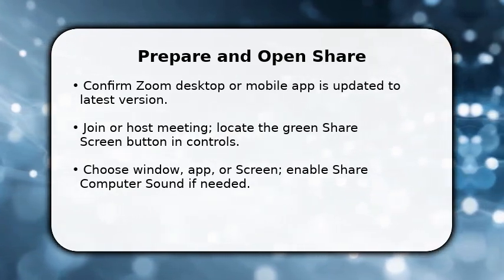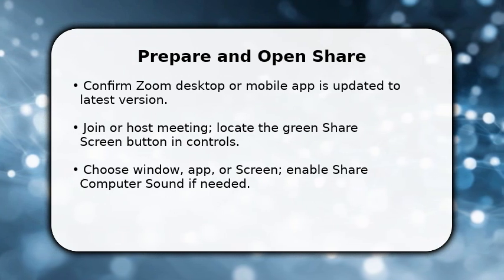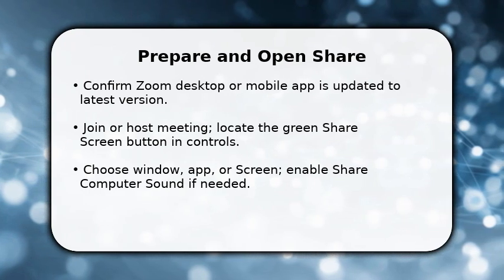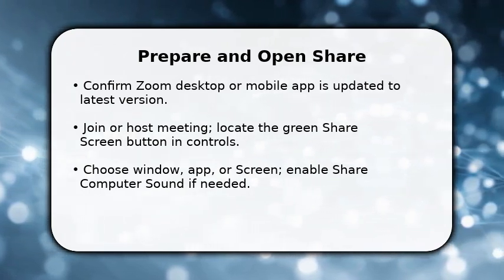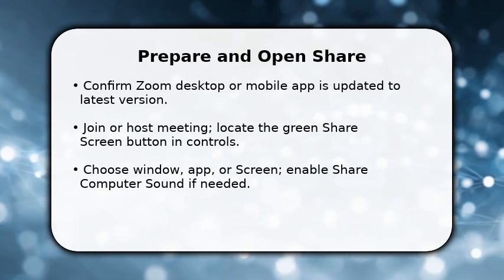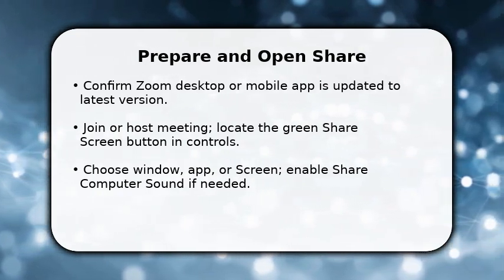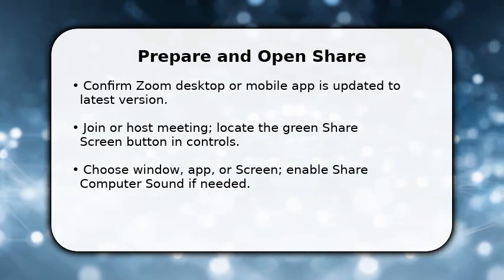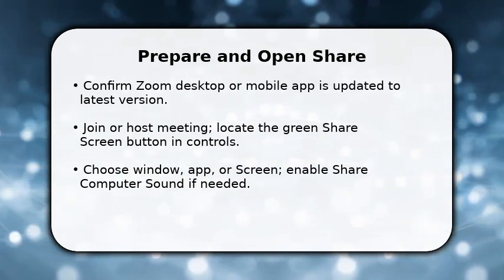How to Share and Unshare Screen in Zoom - Step by Step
How to Share and Unshare Screen in Zoom - Step by Step | 🔒 Surfshark VPN Deal — Stay private and secure. $1.99/mo + 3 Months Free ▸

Learn the essential steps for sharing and unsharing your screen during Zoom meetings with ease. This video guide provides clear instructions to enhance collaboration in virtual settings.

Zoom, screen share, unshare screen, video conferencing tips, collaborate online,